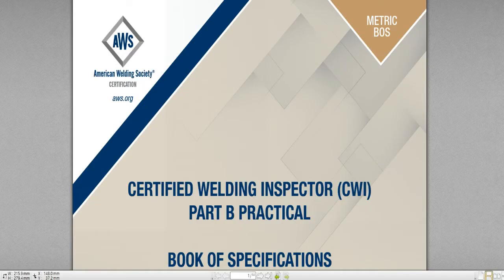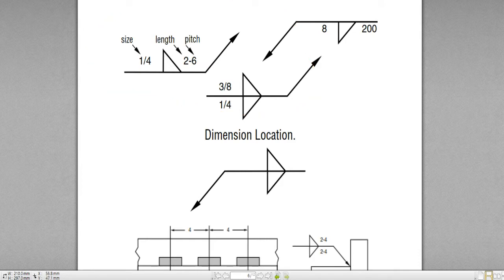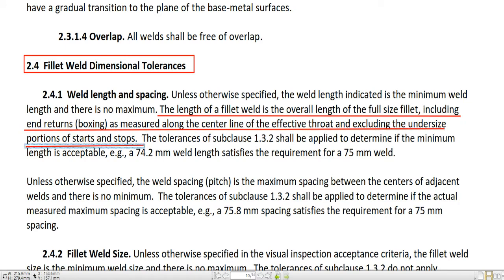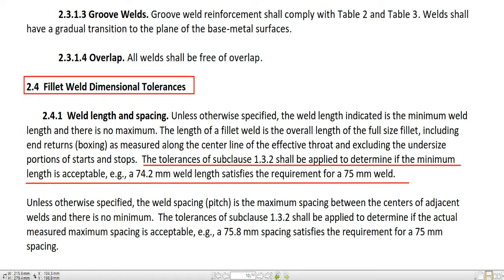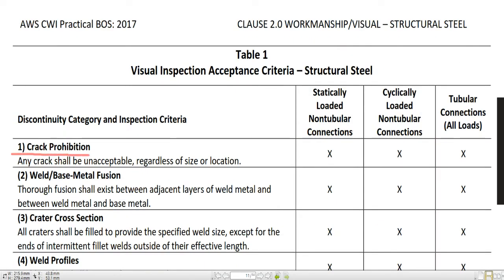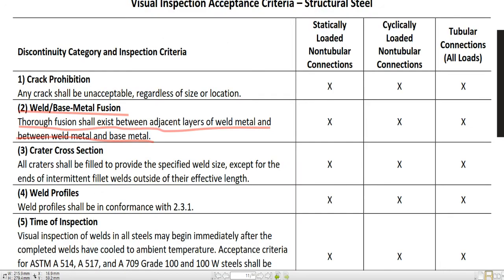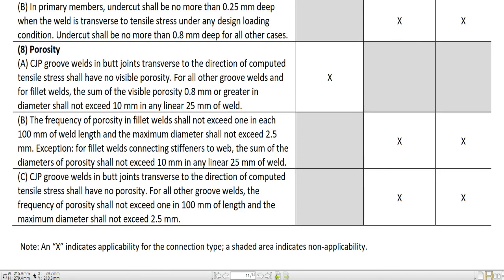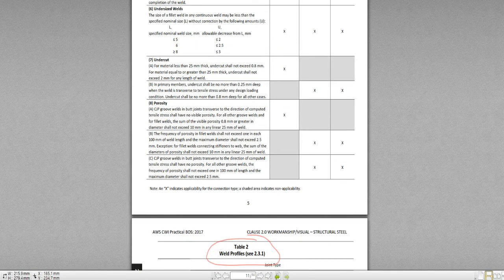CWI Part B Lecture#7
CWI Part B
Hi guys, welcome to CWI Part B Lecture#7
Chapter #2, Workmanship Requirement and Visual Inspection Acceptance Criteria - Structural Steel
in this lecture, you can learn about groove weld, fillet weld profiles

CWI Part Eng Lecture#5  2.4 ~ 2.4.2 & Table 1